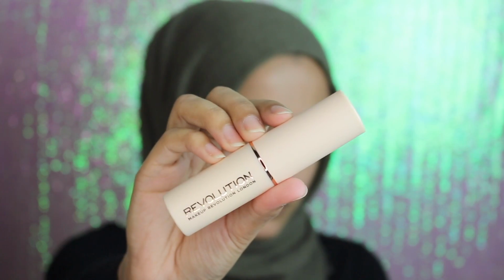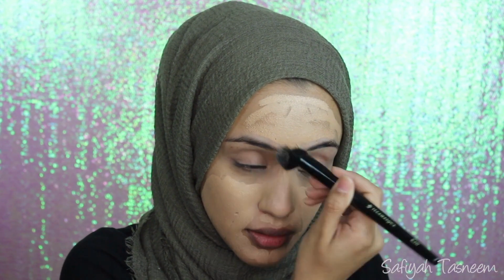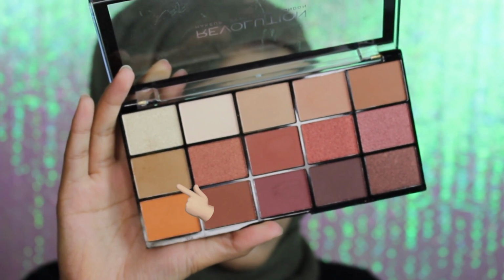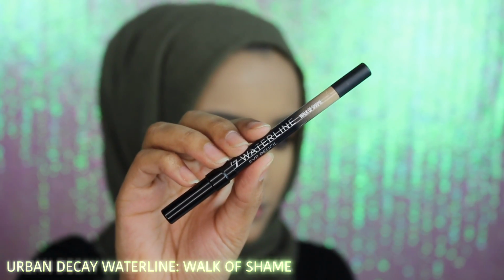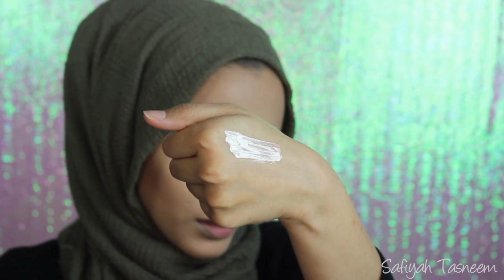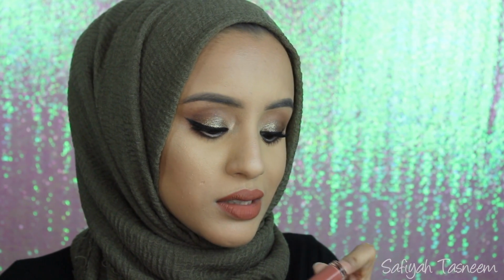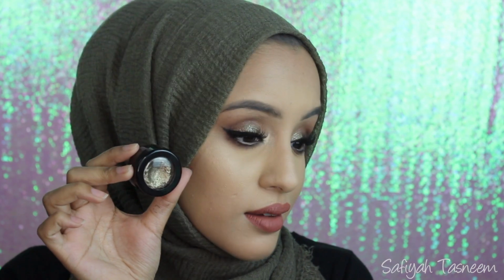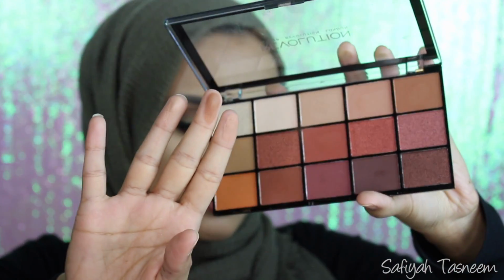Tutorial | Review | Affordable Makeup Revolution Metallic Glam Makeup Look + Thoughts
Here's how I use the Makeup Revolution Flawless Foils eyeshadows to create a glam look 🌟
I used as many affordable/drugstore products as possible and given some overall thoughts about the Makeup Revolution products and brand in general.. let me know your thoughts too!

I'm giving ONE lucky winner the chance to win a full set of the Flawless Foils eyeshadows, to enter you must:

* comment on this video telling me what your favourite Revolution Beauty product is!

Ends at midnight on Monday 7th May 2018 BST.
UK only, one entry per person.

GOOD LUCK!